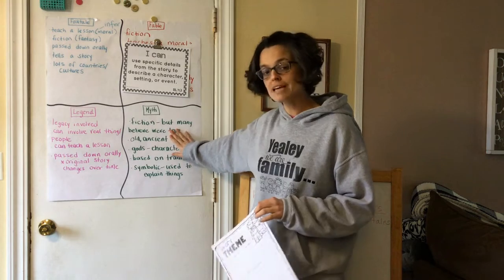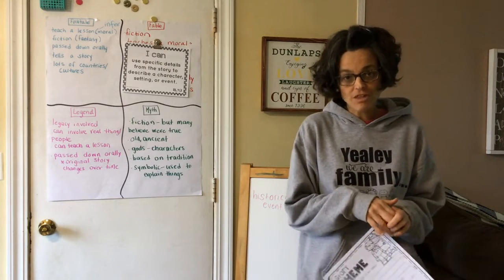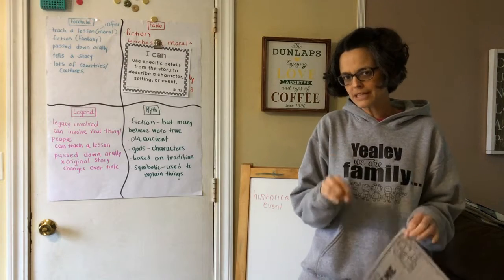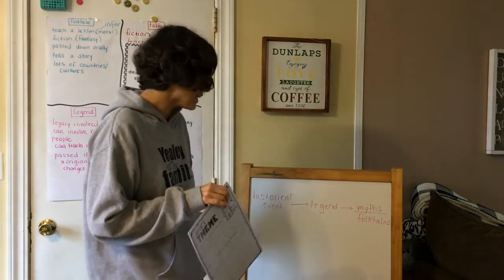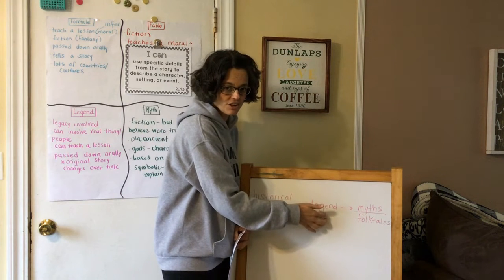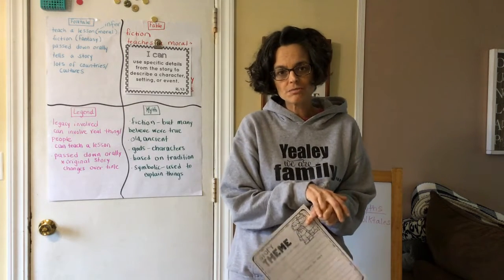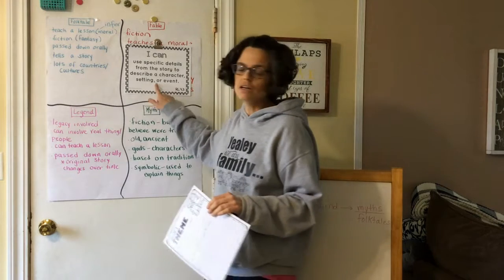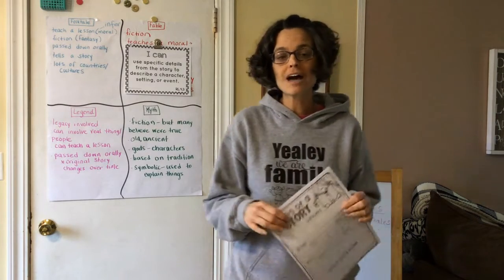Reading Class March 19